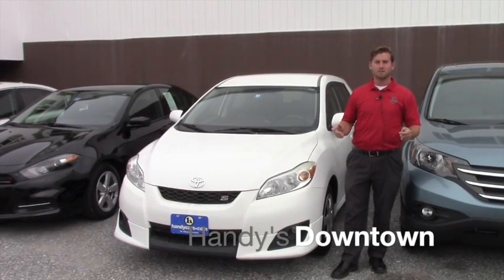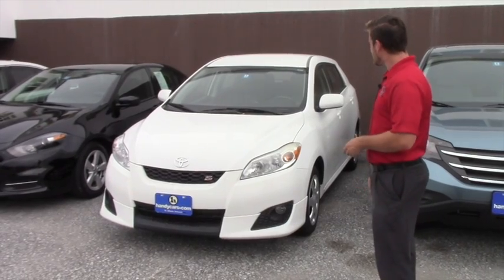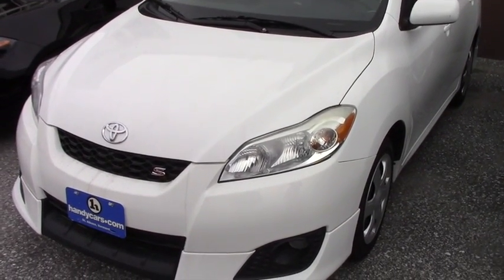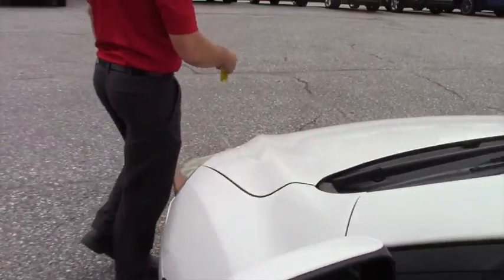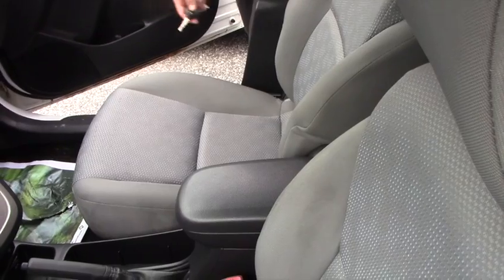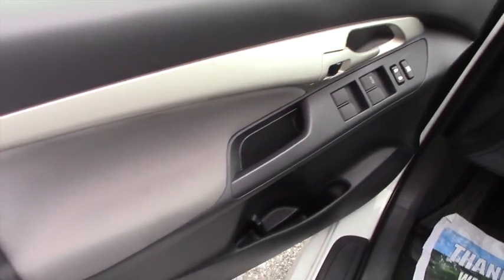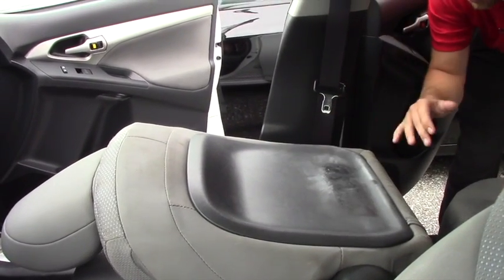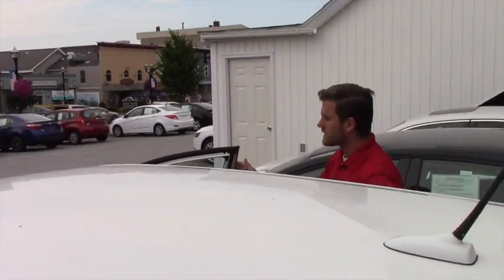2009 Toyota Matrix for Rebecca from Terrance at Handy's Downtown